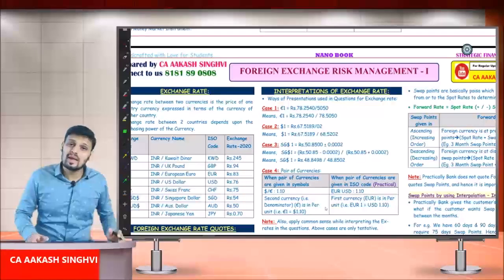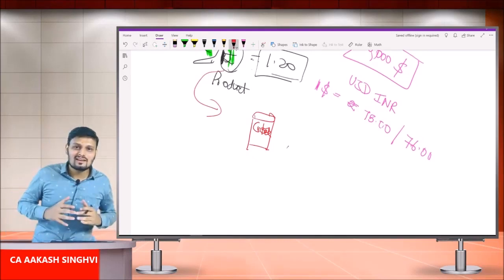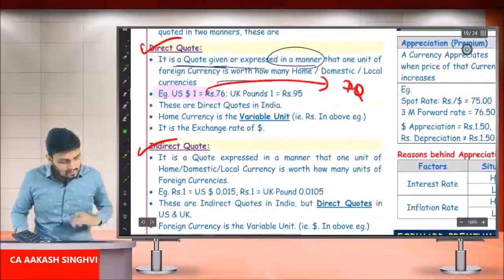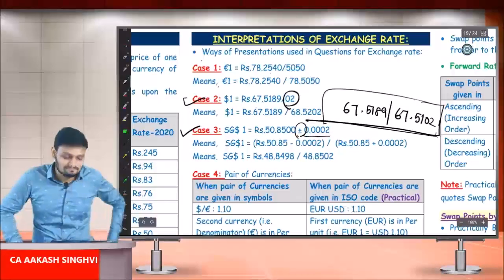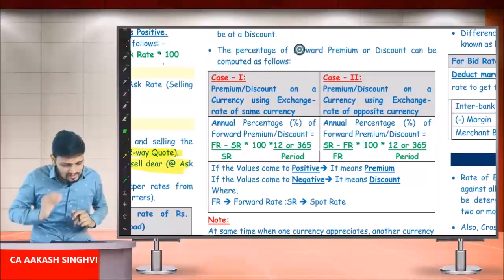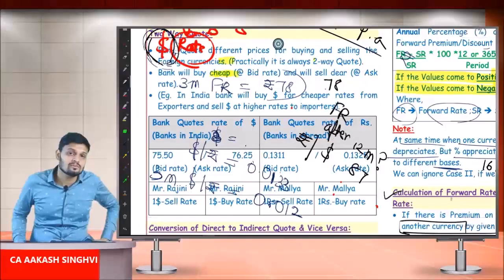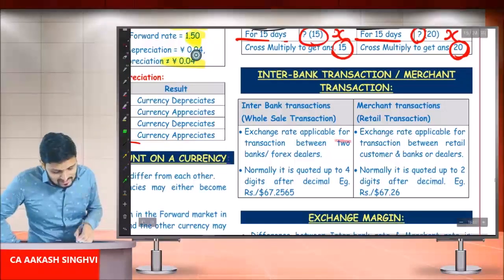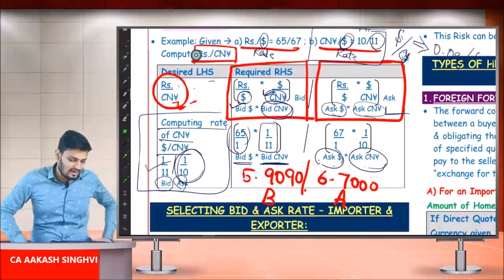CA Final SFM Forex Revision by CA Aakash Singhvi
BuyTestSeries covers more than 500 competitive exam with over 600 brands in education associated with us.